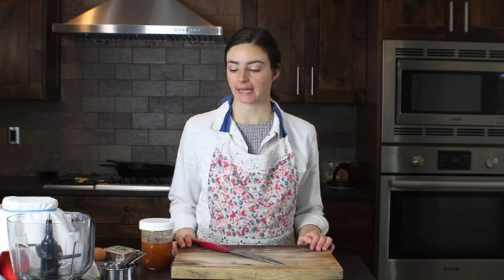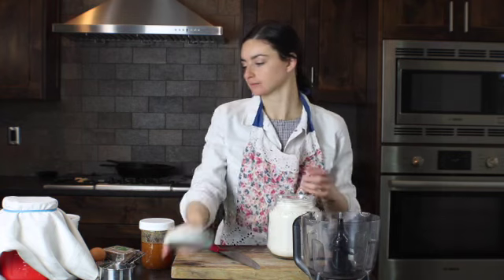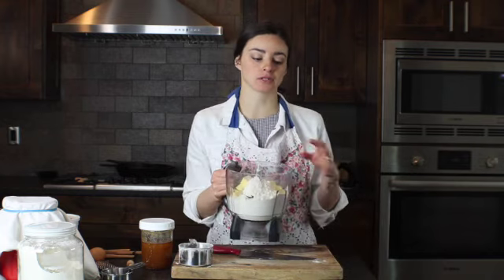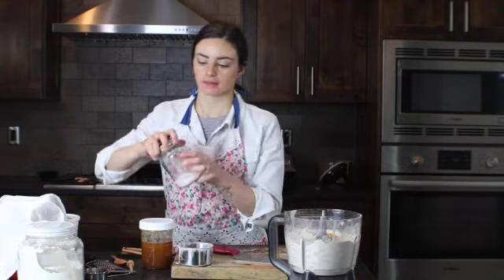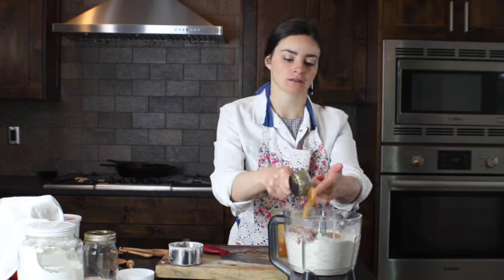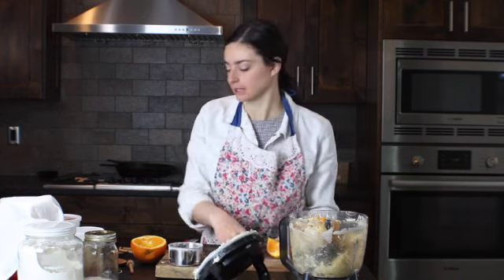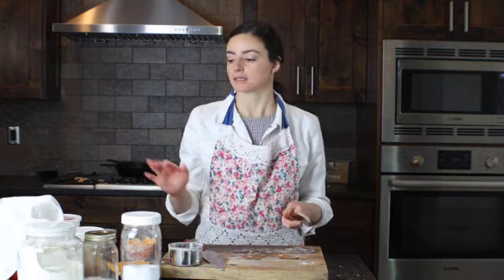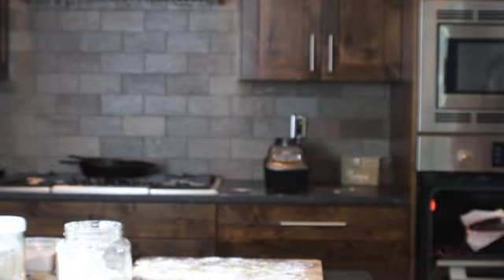How To Make Sourdough Orange Cranberry Scones with Essential Oils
Today I'm going to show you how to make a super quick dessert that utilized Wild Orange Essential Oil in the recipe.